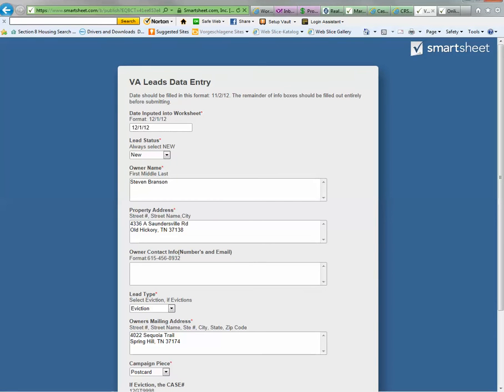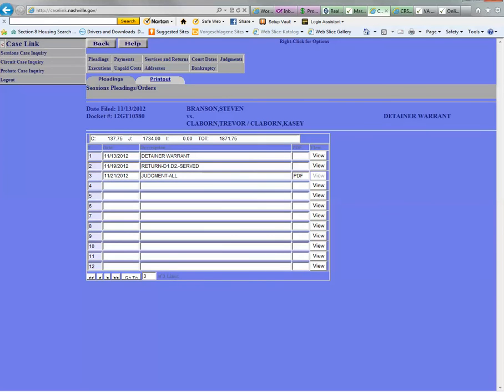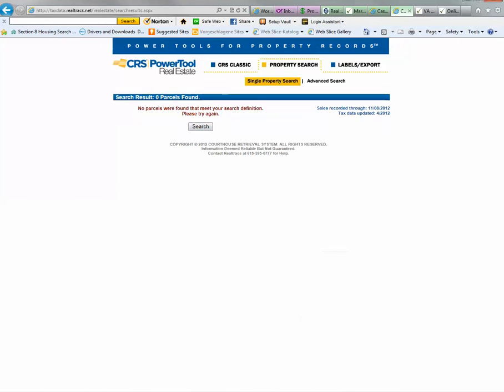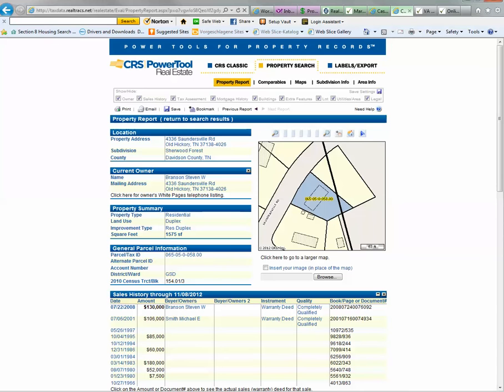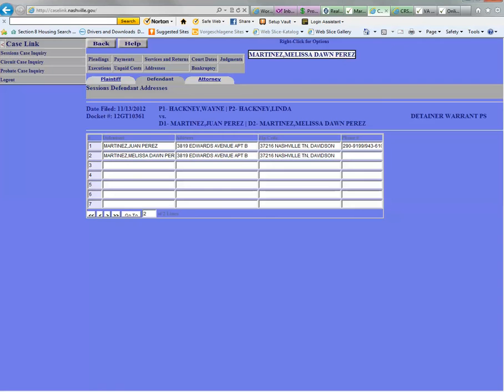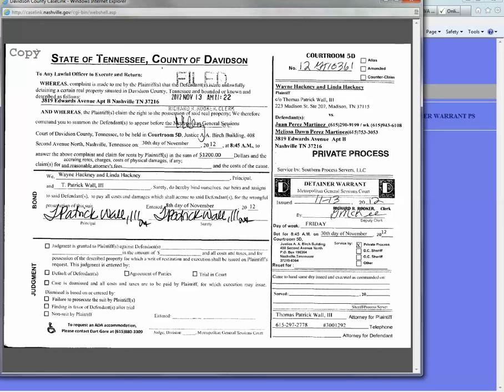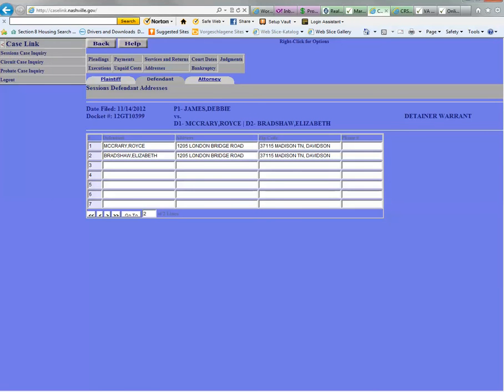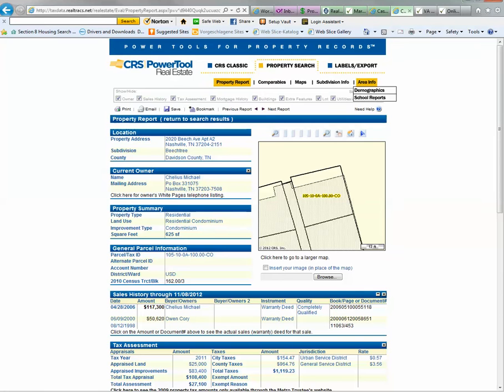Evictions Tutorial Q & A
This Video answers these Questions: I can't find the address, when I enter it in the CRS tax records? What do I do if the Plaintiff phone # provided doesn't have the area code? If the name on caselink(eviction website) is different from the name on the CRS website, which name and mailing address do I use?. What do I do with a lead that is listed under 'Land type' in the CRS as either a "mobile home" or "condominium"??